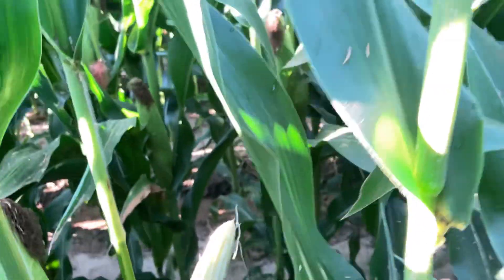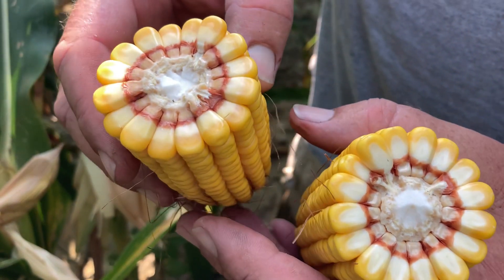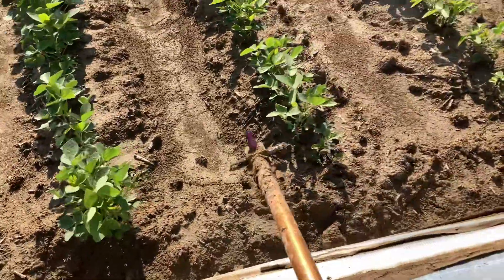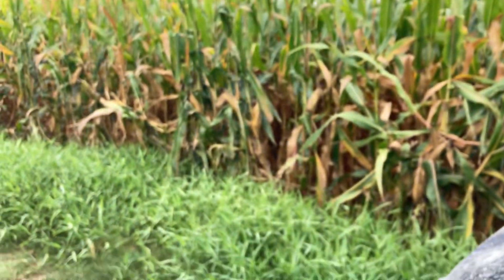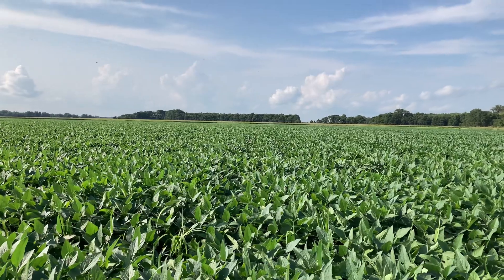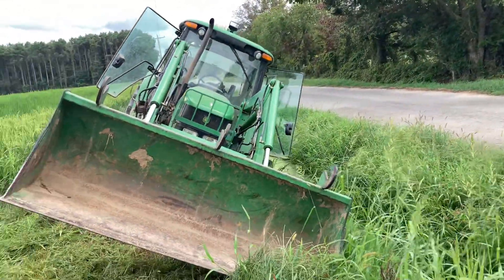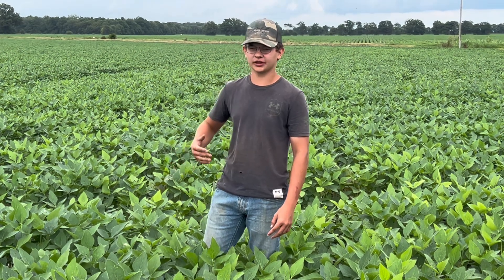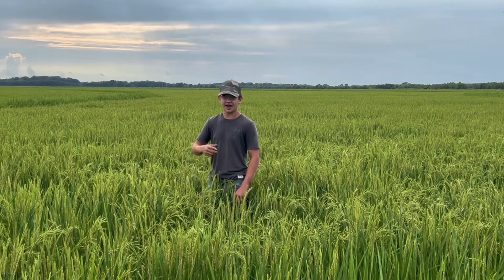Getting The Tractor Stuck On The Farm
I got the tractor stuck